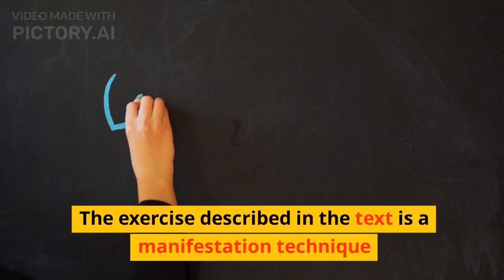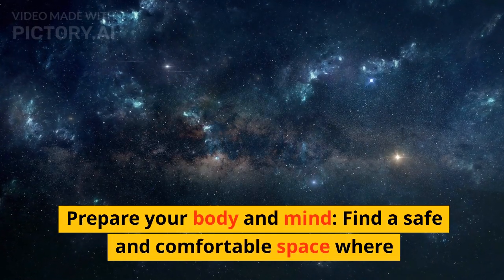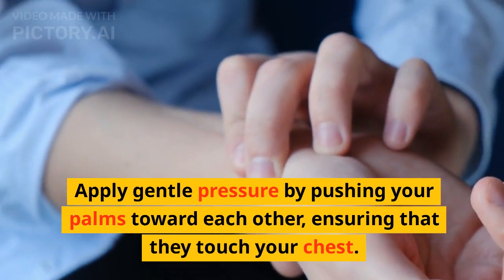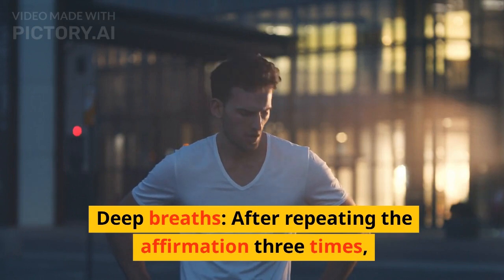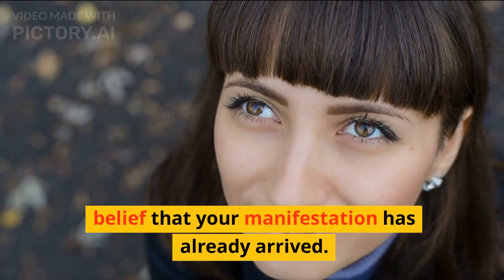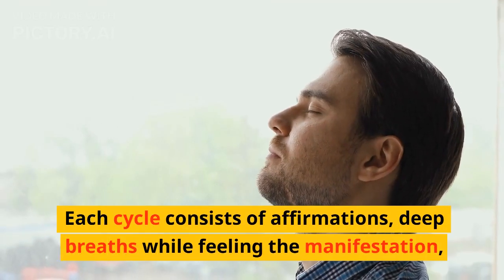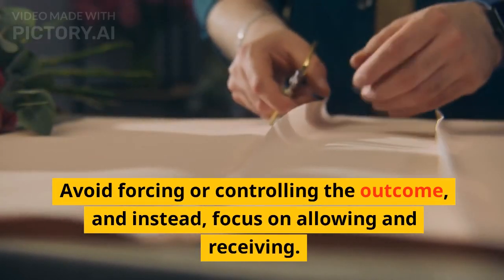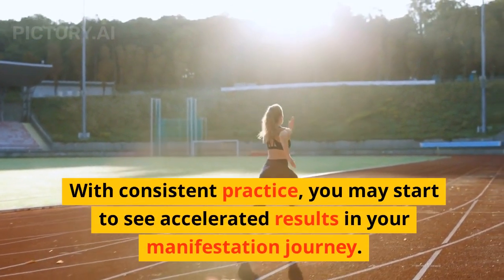Morning Manifestation Magic: Harnessing the Power of the Morning for Accelerated Manifesting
law of attraction expert show how to manifest anything,